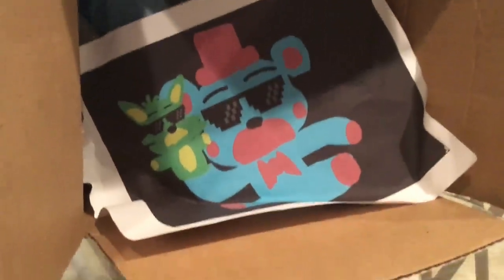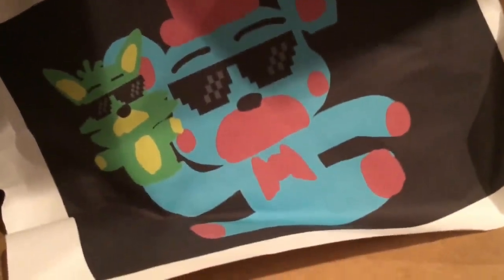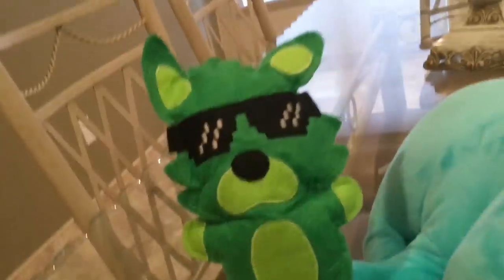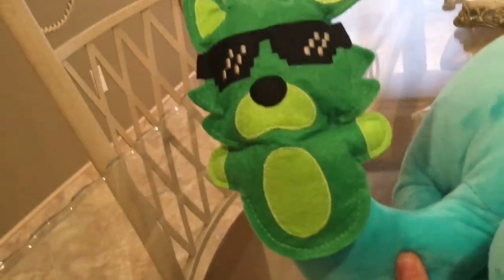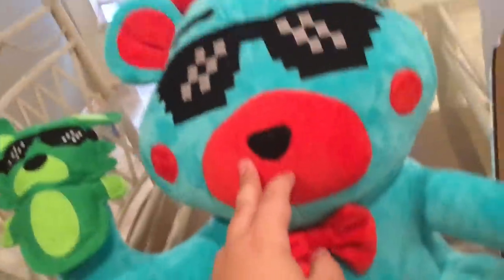Maso777 Plush Review ( Budsies)